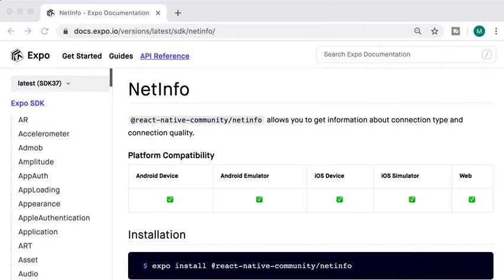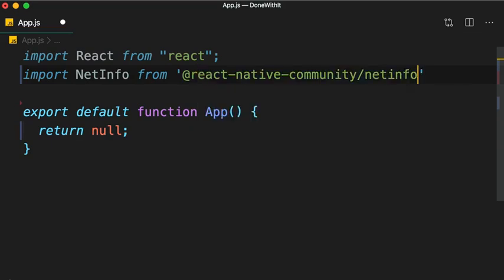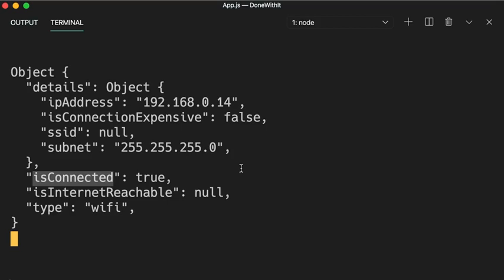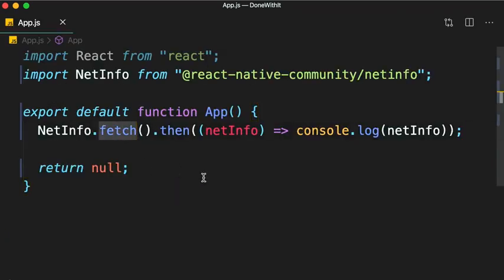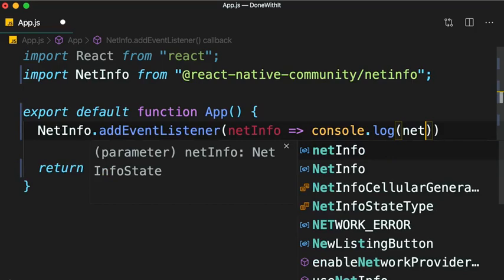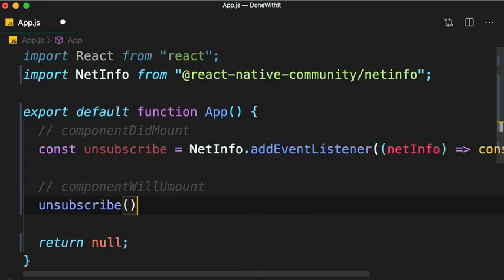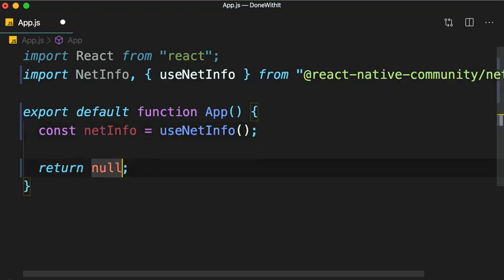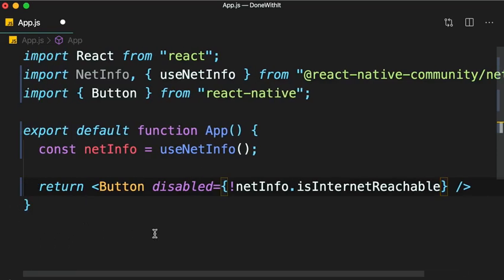3 Detecting Network Status